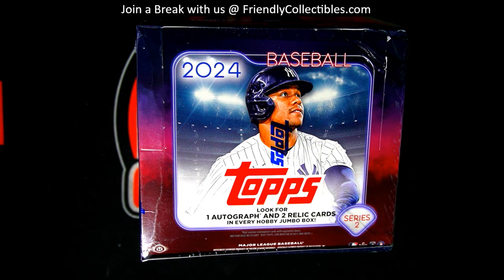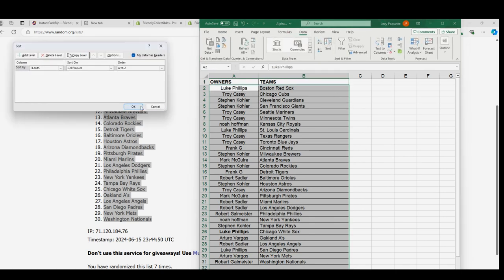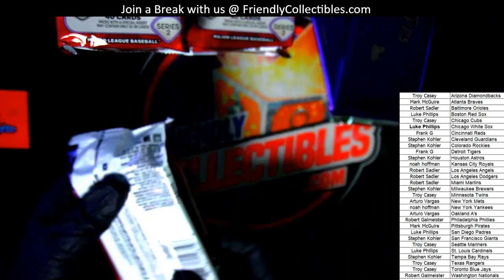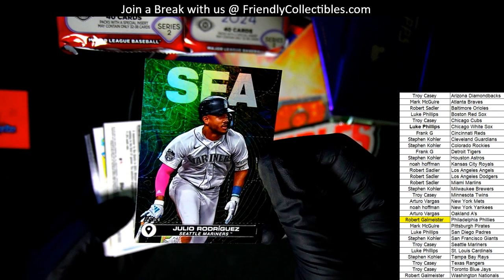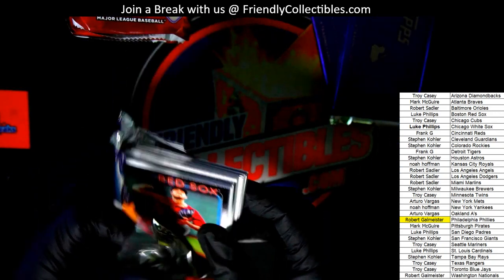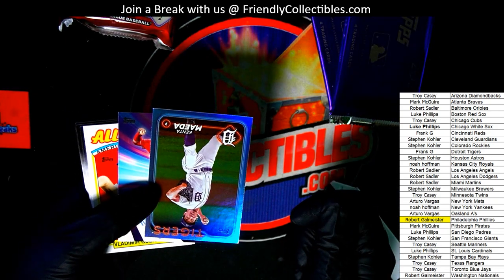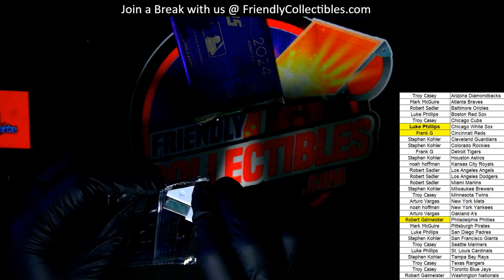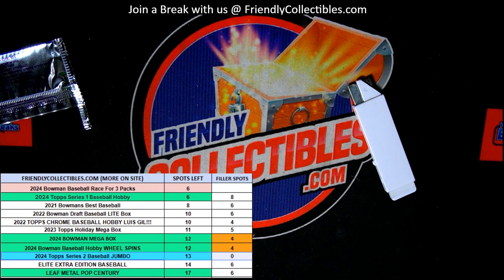2024 Topps Series 2 Baseball Jumbo Box ID 24S2JUMBO104